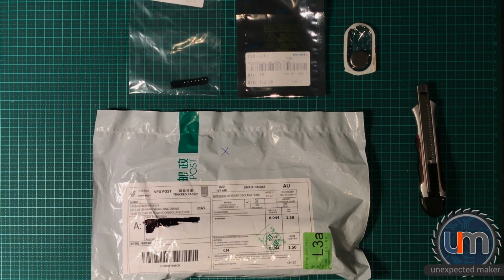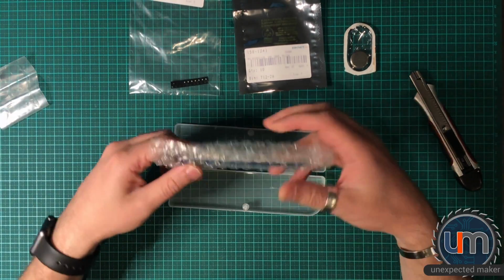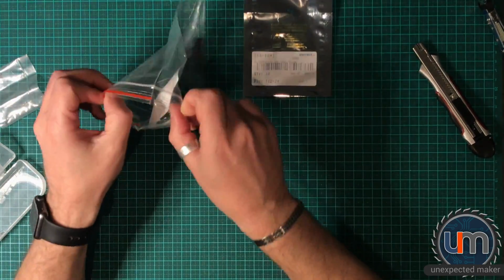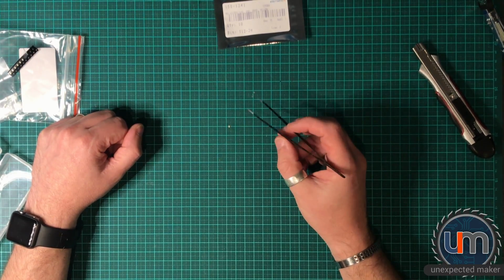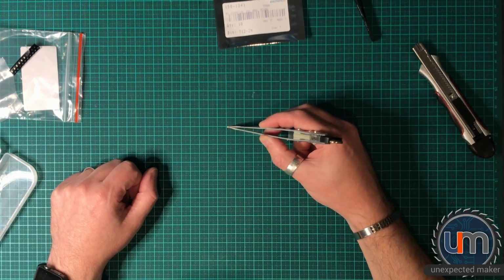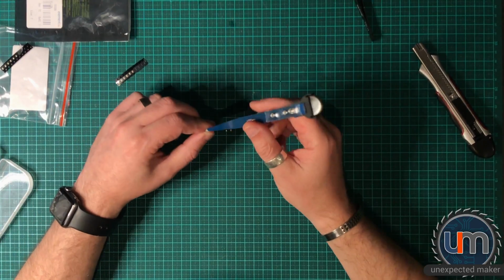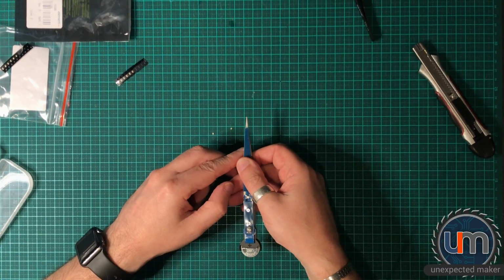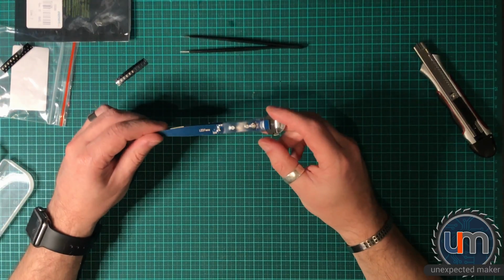LEDTwee Unboxing & Review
Are they Hi-Tech Tweezers or Low-Tech chopsticks? Lets find out!

Introducing the LEDTwee, tweezers designed to make working with surface mount LEDs easier.

I backed this Kickstarter in November 2017 for NZD$16 + shipping, and it arrived in the post at the start of Feb 2018.

I've build a few micro-controller boards with 0805 sized LEDs on them, and found it quite hard to get the correct orientation, especially when each of the colours I used came with different polarity markings. I was constantly checking my reference for each LED as I assembled my PCB, which really slowed me down.

These tweezers (if they work) should really help my workflow on future projects!

So let's find out if they are any good!

★ Liking and sharing my videos really helps me grow my channel and allows me to continue making videos for you to enjoy. Thanks!